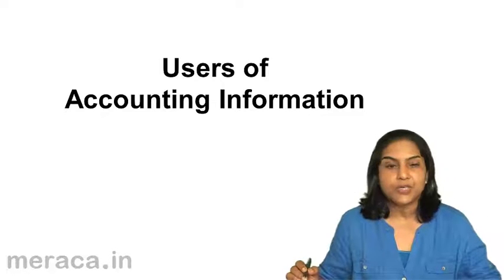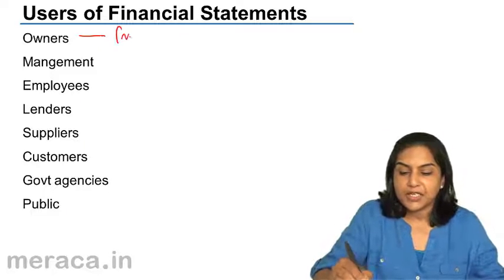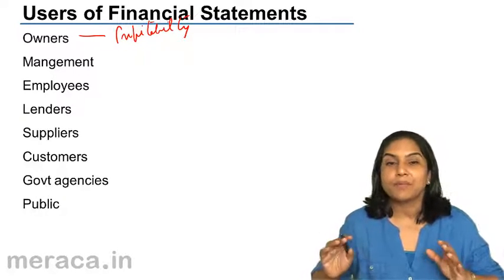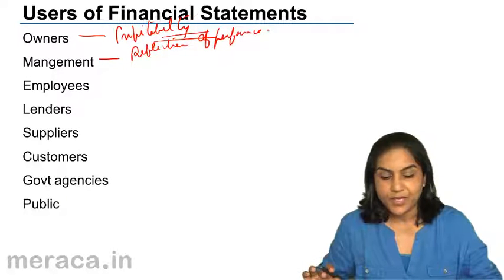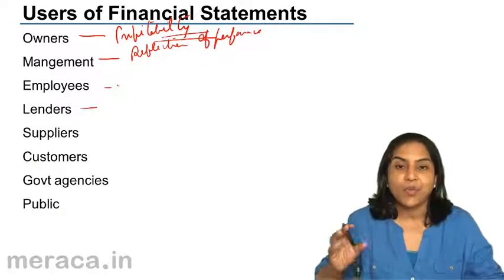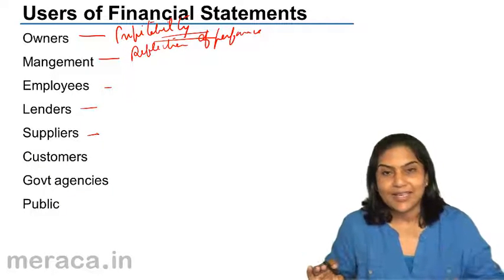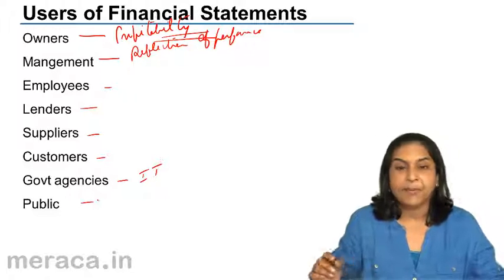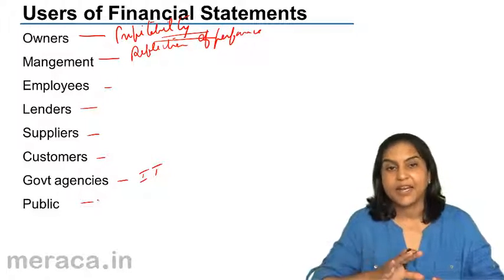Who are Users of Accounting Information | Accounting Concepts | CA CPT | CS & CMA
Who are Users of Accounting Information, Learn Basics of Accounting Introduction. We have covered Meaning & Scope of Accounting, Accounting Concepts, Principles & Conventions, brief of accounting standards, Accounting Policies and Measurement Discipline.